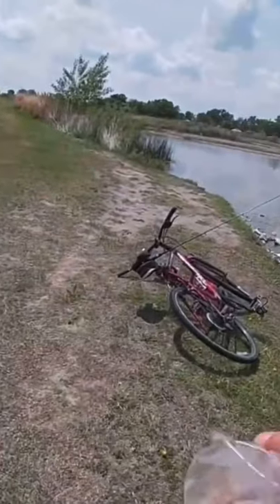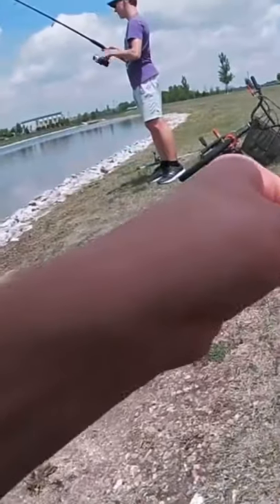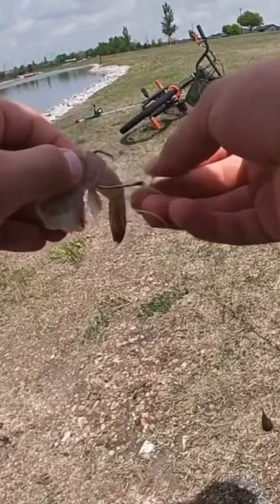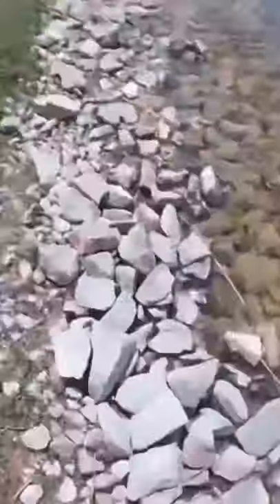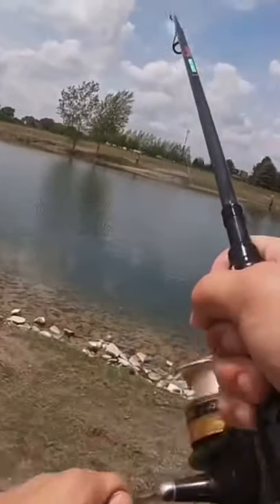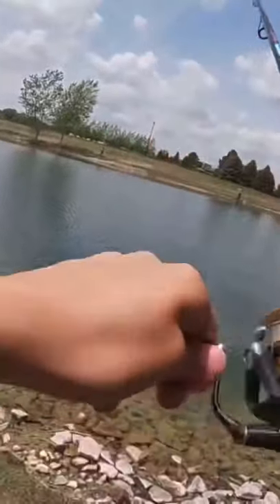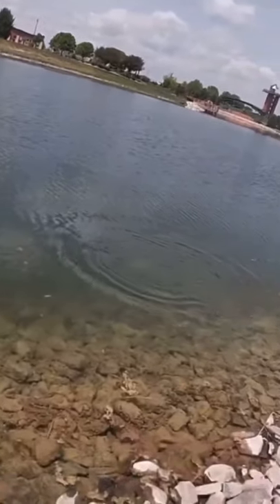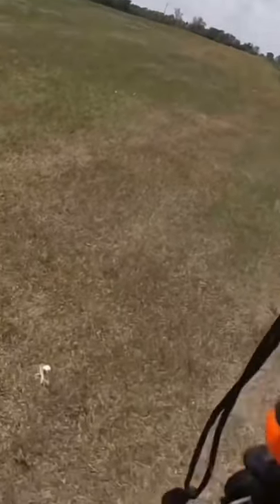The Best SECRET Bait For TROUT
This video reveals a not very well known bait for trout.